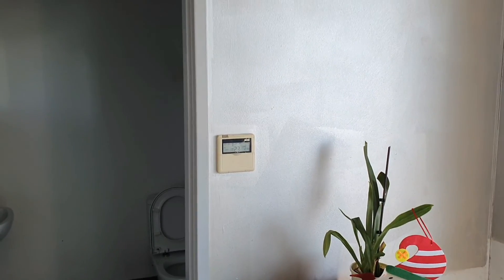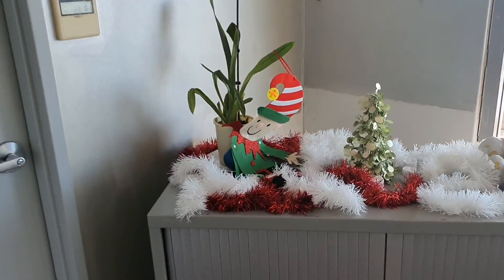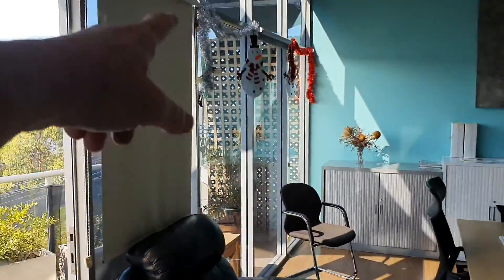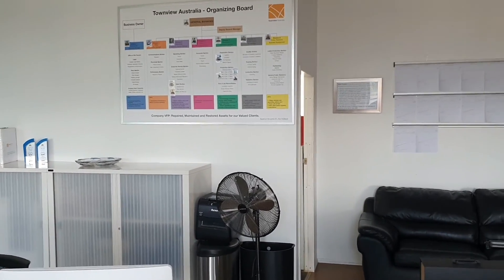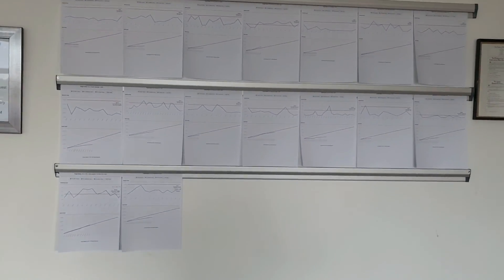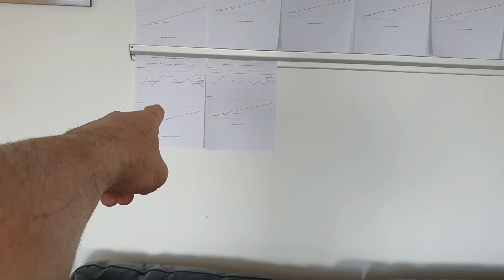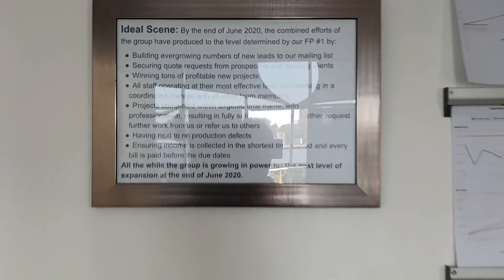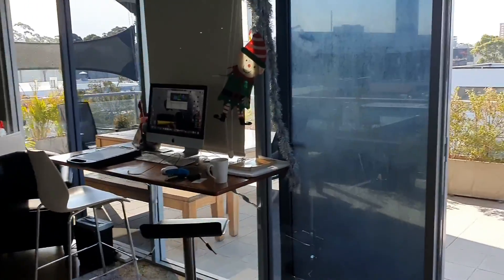Three Video Series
This is the three part video series of how to start a business, on or off line in any town or city on this planet.

I know you are going to love this data.

Cheers, Mike King.

Mike King. Author of The Lord of Water Sci Fi Trilogy that is now available online free to all members.